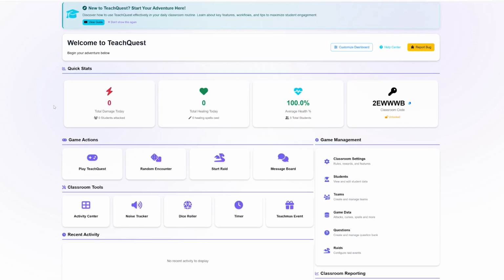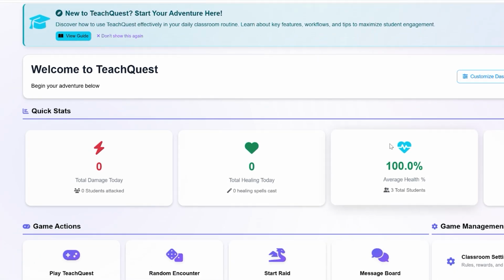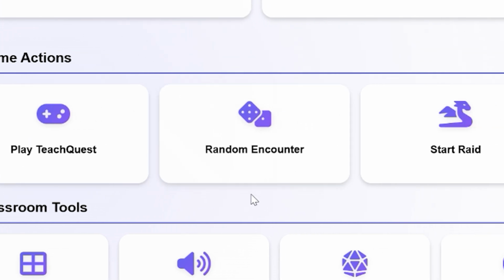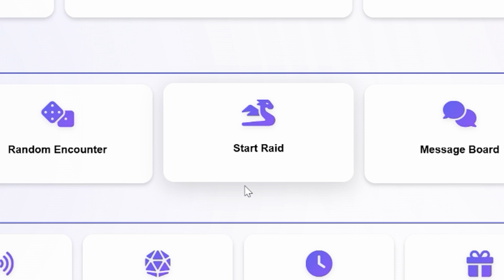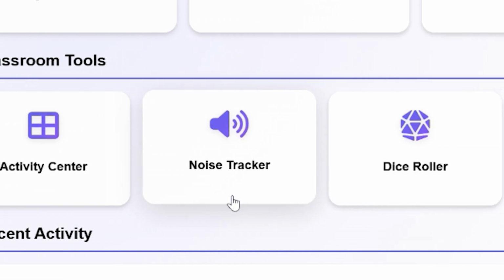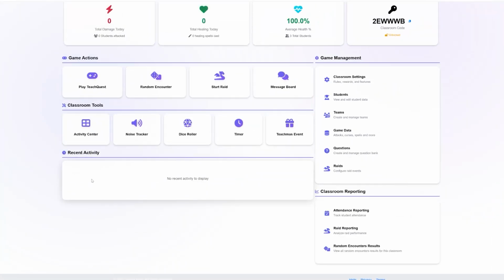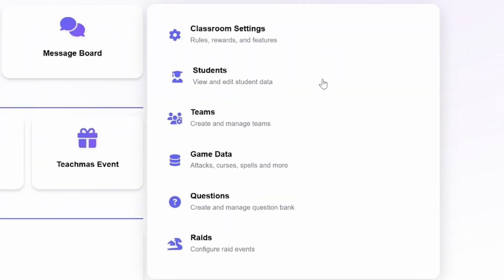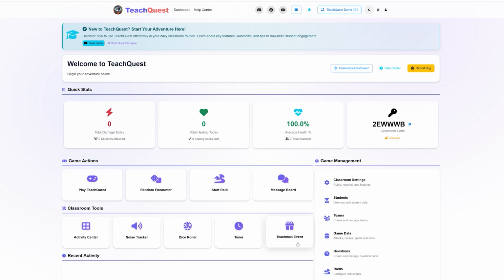TeachQuest 101: Using the TeachQuest Dashboard